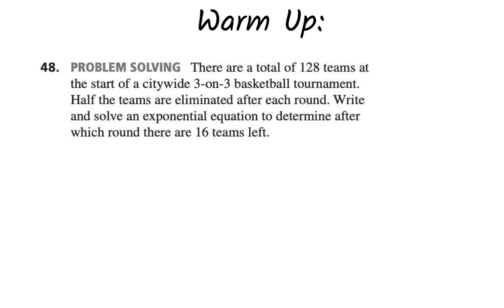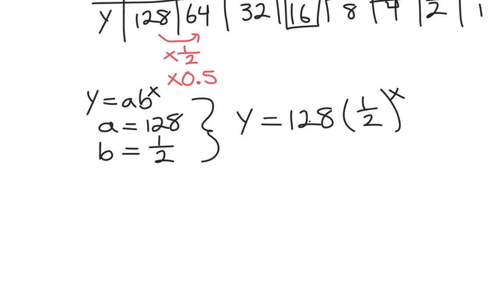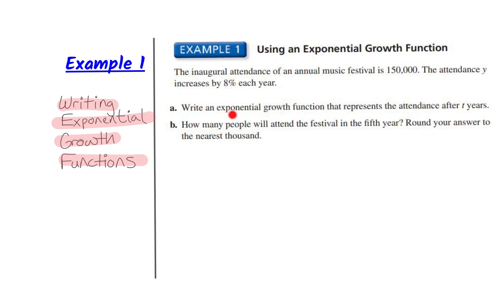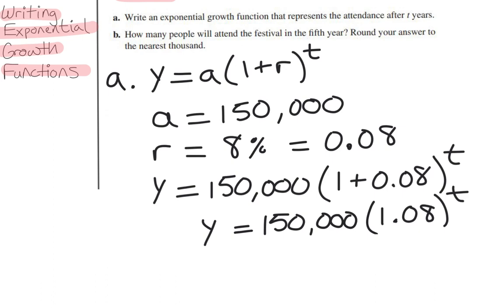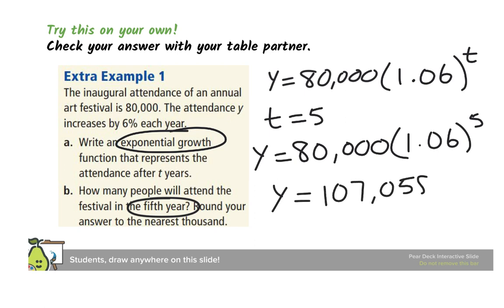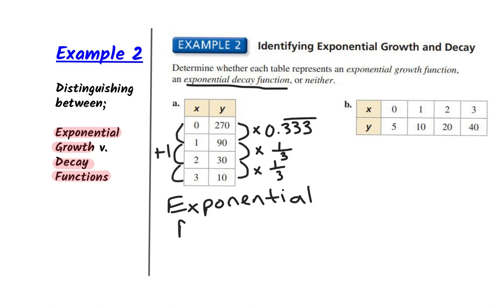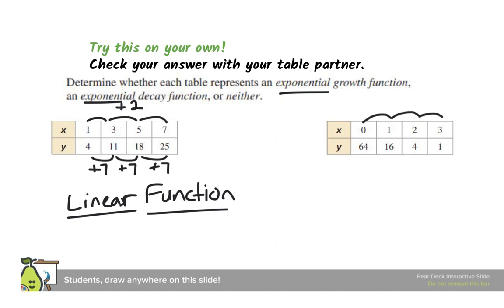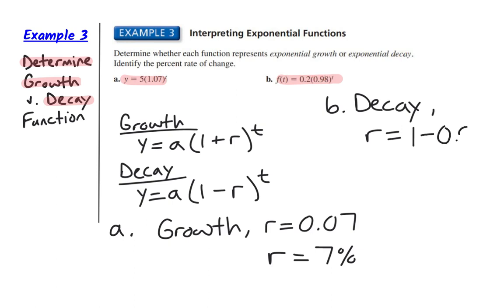6.2 Completed Notes